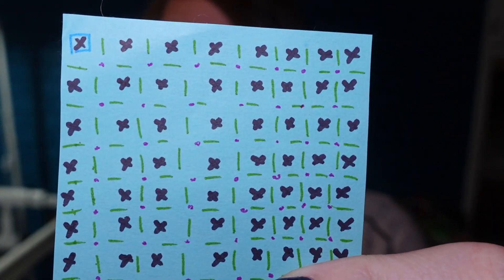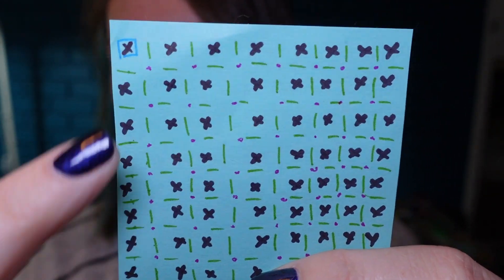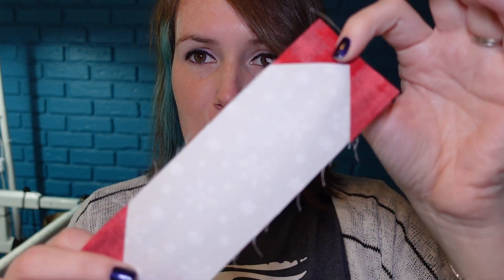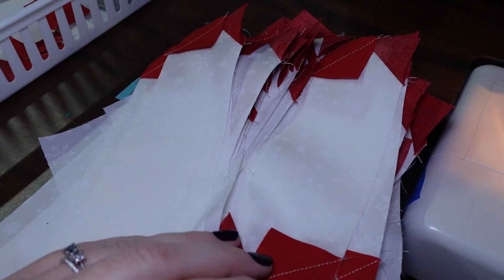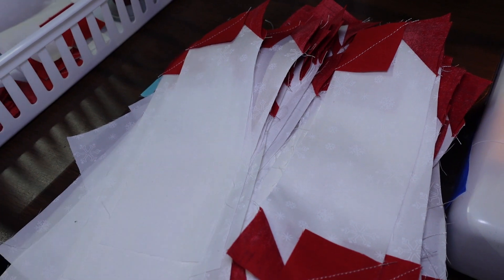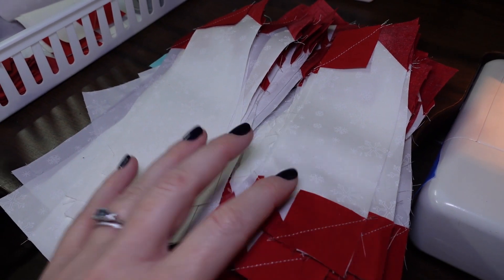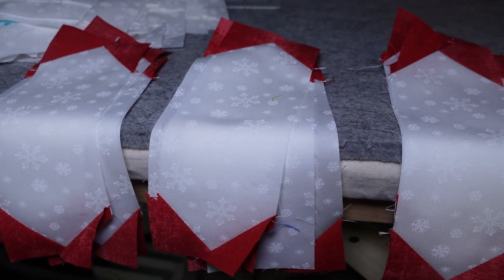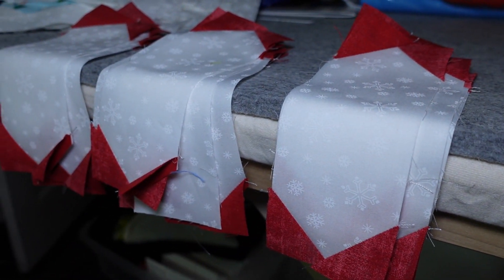Quiltmas 2023 - Snow Globe Jars Star Sashing Creation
Quiltmas 2023 is here!
This year, it will include a mix of 3-Yard Quilts, as the overall theme for 2023 has been, plus a few specialty projects!  Come along on the festive journey this year as I quilt my way towards Christmas!

Snow Globe Jars by Jedi Craft Girl